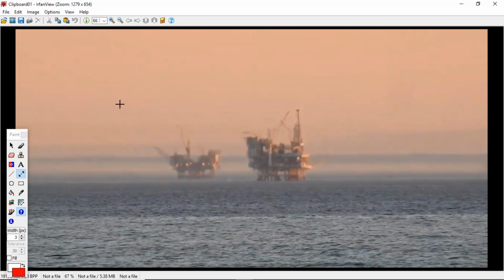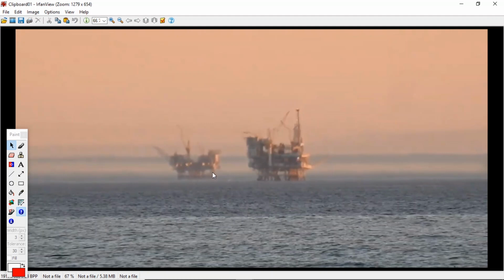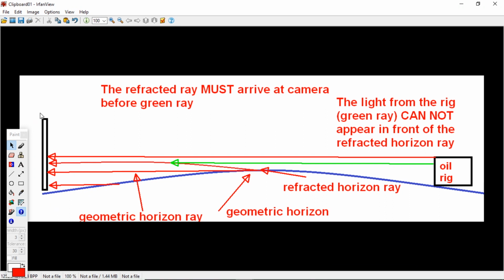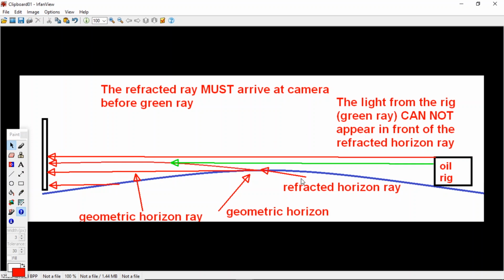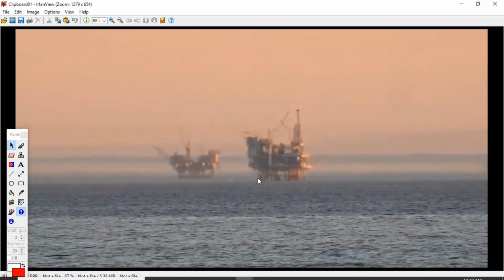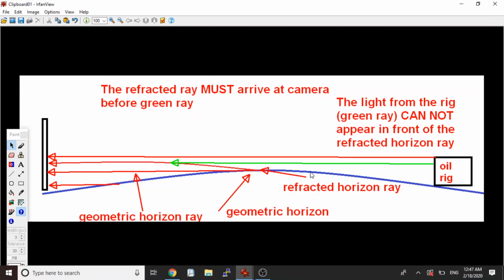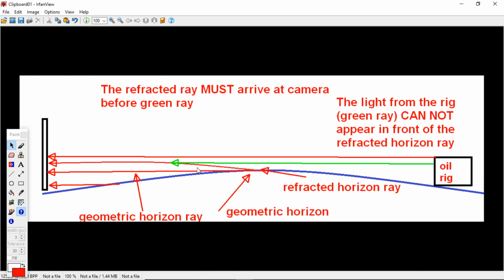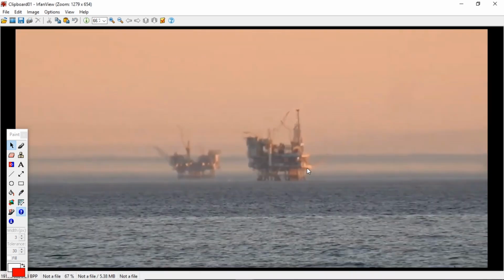FLAT EARTH THE BLACK SWAN HORIZON IS NOT REFRACTION